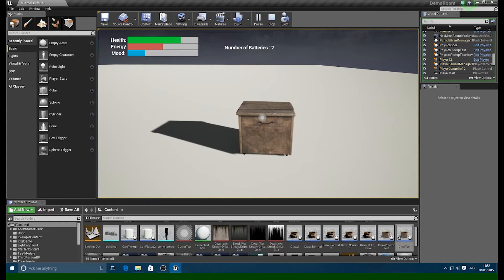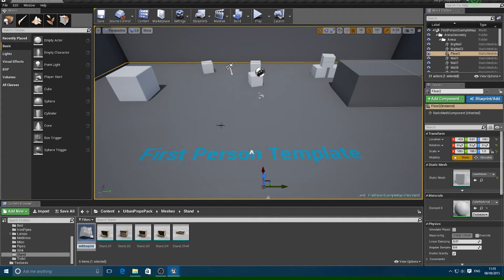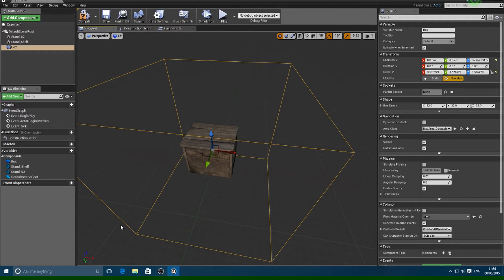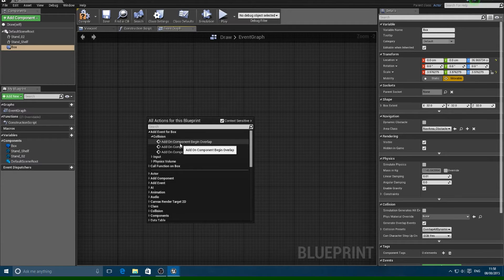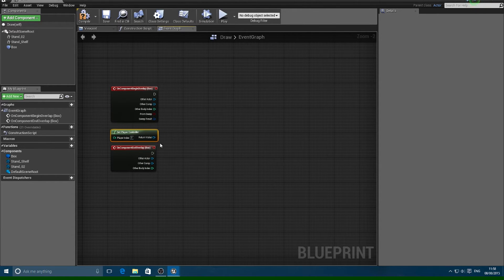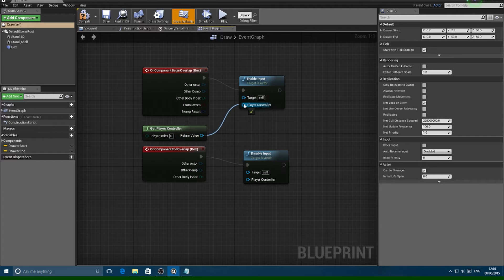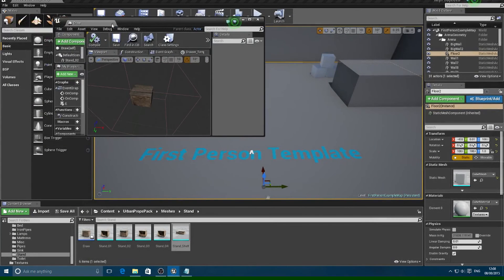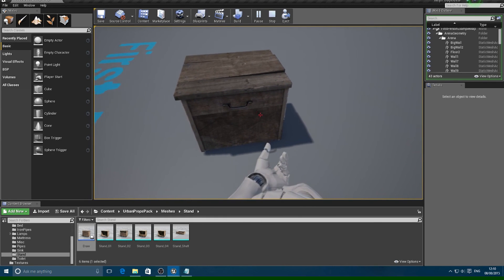[TUTORIAL] Adding Interaction to an Asset- Part 1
This video series will take you through the steps of adding interaction to a static mesh for Unreal Engine 4. In this lesson we will be using blueprints to add an animation to simulate opening and closing a drawer. You can use this same technique for doors and other items.

New episodes will be uploaded soon and a new tutorial series will be uploaded every Tuesday.

If you would like to see something specific, please let us know.